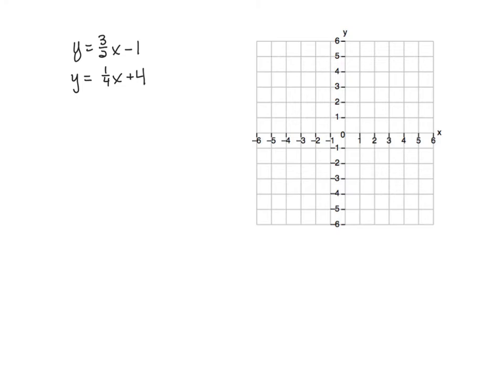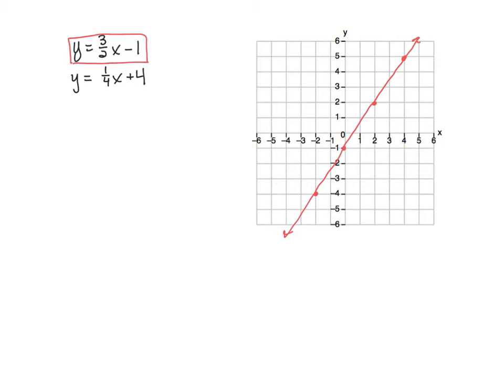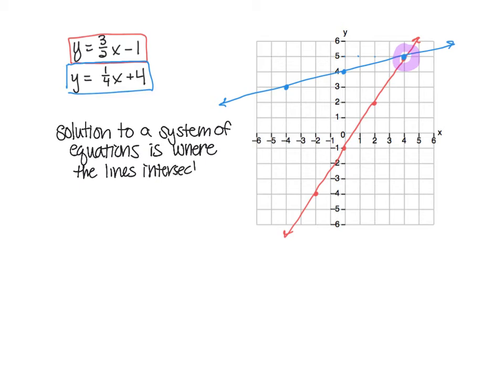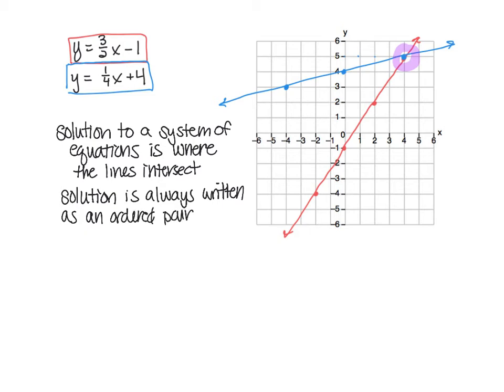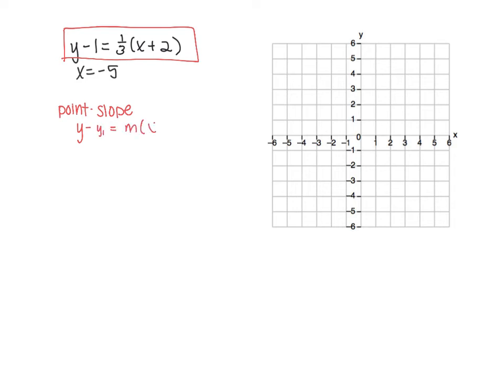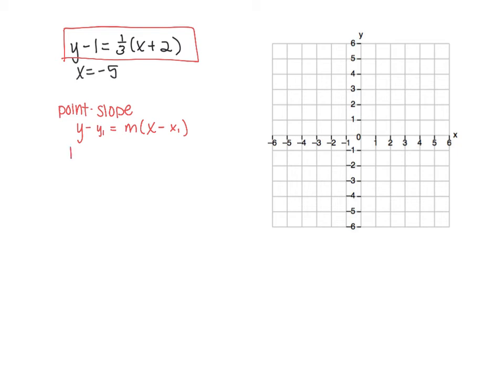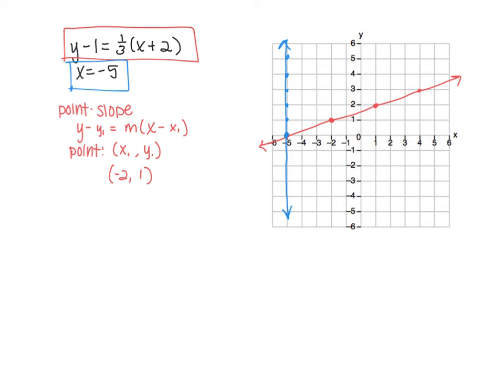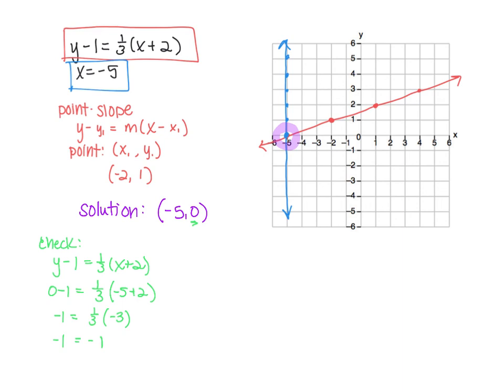4 1 NOTES Solving Systems of Equations by Graphing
Algebra 1-Intro to Solving Systems by Graphing